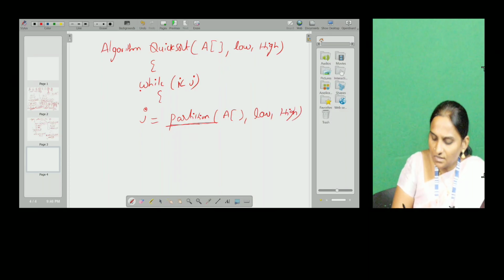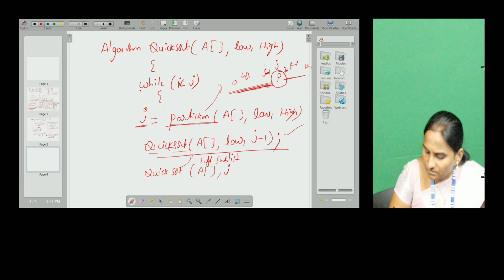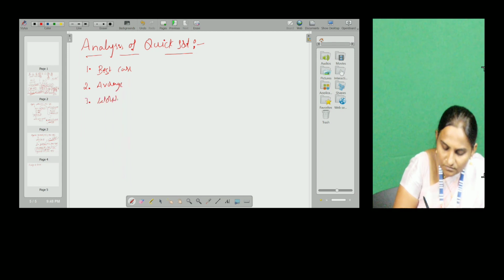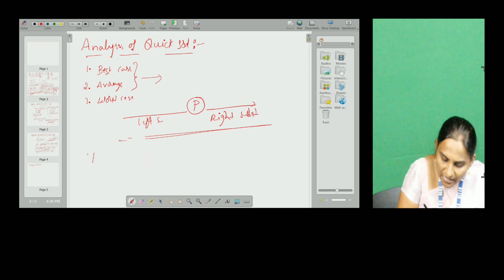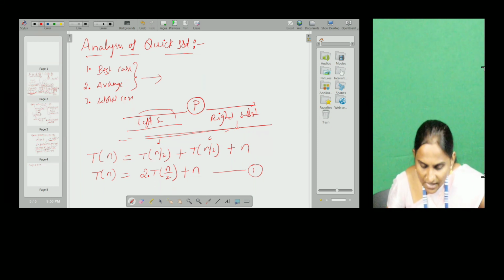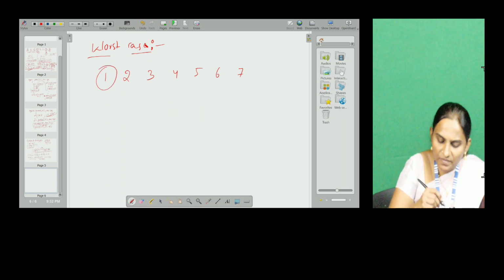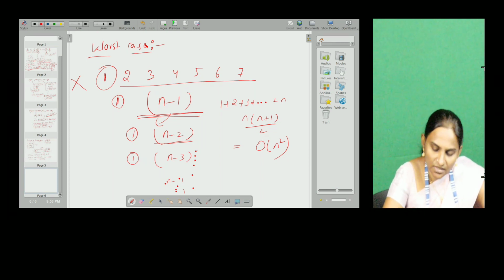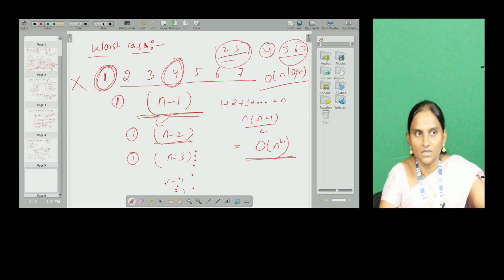20230508 101628 QuickSort TimeComplexity Analysis Part5